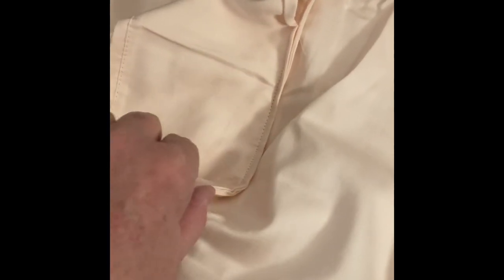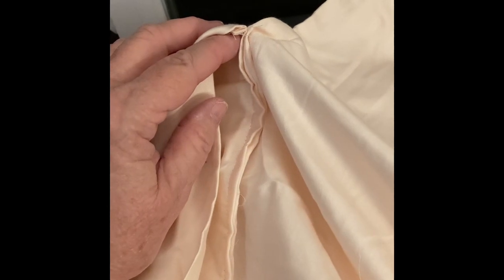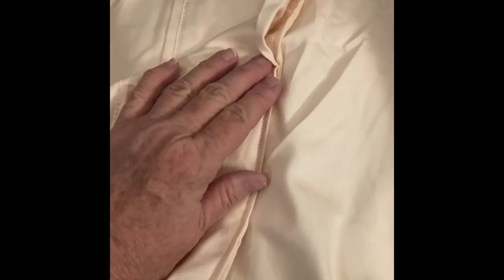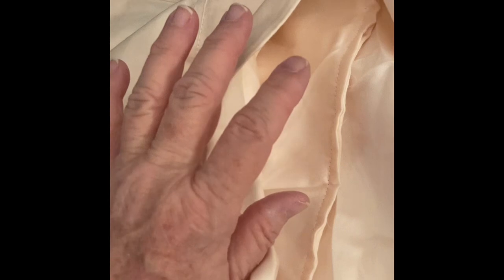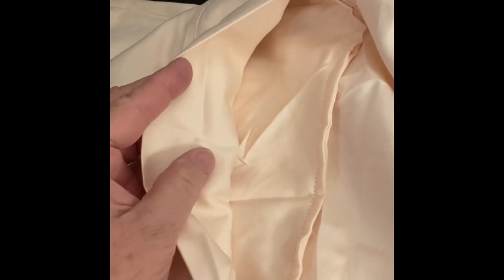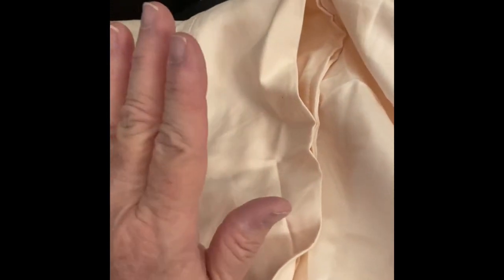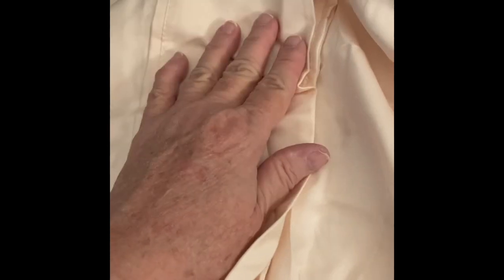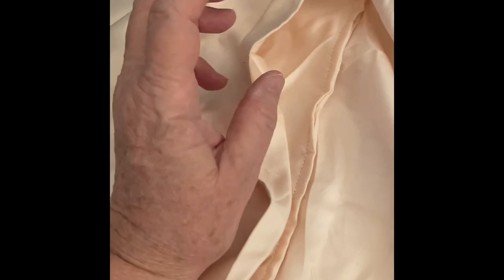Poncho Power Pockets, #257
You can make your own pillowcases. You can also buy them. If you have a stash of fabric, don't buy pillowcases, unless you are in a hurry!  I buy them to save time and to be honest, money. I don't have a big stash of fabric! I have many containers of papers and books. . . .

How can I teach people to make a fully lined poncho with huge pockets that only takes 4 minutes?

Get 2 pillowcases. A standard pillowcase is 30 inches long if there is a seam by 40 inches wide (folded).  Some have 30 x 40 inches because there are seam on three sides. Some are made from fabric that is 40 inches by 80 inches, and because of 2 folds, there is less sewing for the pillowcase, and perhaps not a border. . . . Anyone can make a pillowcase. It is less time consuming to buy them. One may be able to buy much softer fabric if one finds a place with cotton fabric with a high thread count.

Sew half the opening end starting at the corner of the bottom of the opposite pillowcase side to make an "L" with half the opening sewn, the other half not sewn. Unless you use a pillowcase with a zipper, you will be sewing 3/4 of the opening to the corner to the near the center of the side of the opposite pillowcase, making an "L" just like my original video from many years ago.

If you put the #1 opening end on top of the #1 side of the other pillowcase side, starting at the corner and sew towards the middle of the #1 sewn side, you are making it left handed pocket.
If you put the #1 opening on the underneath the opposite pillowcase side, and sew with the corner of #1 side towards the middle you will have a right handed pocket. The more you make, the more you will figure this out. I hope you use leftover pillowcases to practice with? I did!
For a left handed poncho, put the opening on top when sewing.
For a right handed poncho, put the opening on the bottom when sewing.
Sew.

Now sew half the opening that is not sewn from the bottom to the middle of the opening, leaving 1/4 of the opening of a pillowcase open.  Repeat.

After 4 minutes of sewing you have a fully lined poncho with pockets as big as pillowcases.
Wear with pockets outside or inside. I don't want pick pockets to know about the pockets, so I wear the openings on the inside.